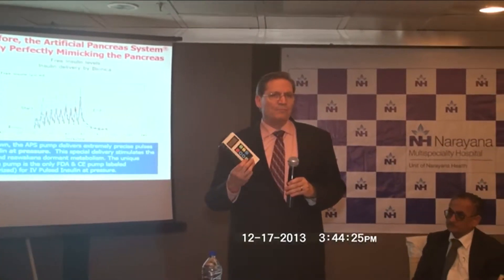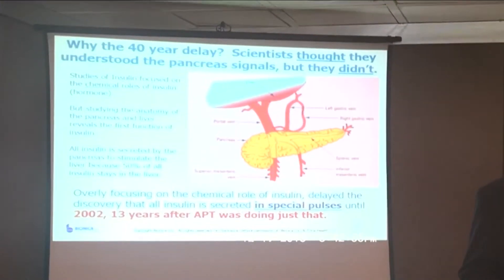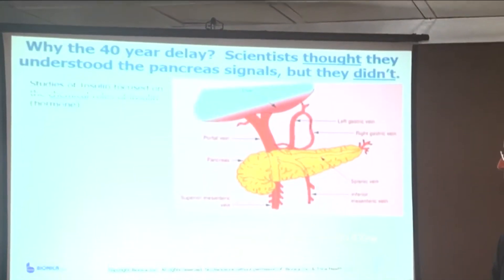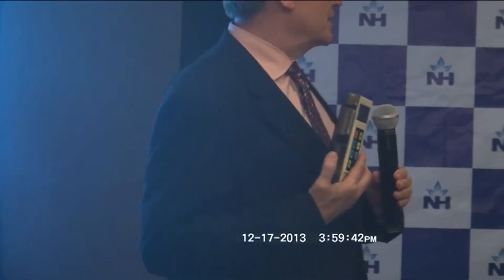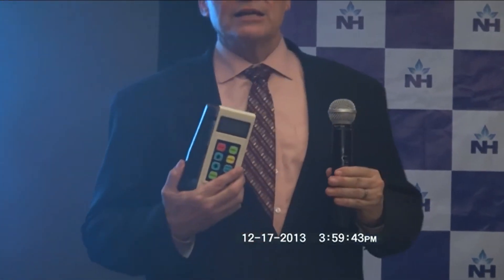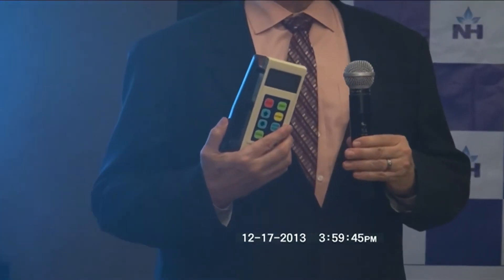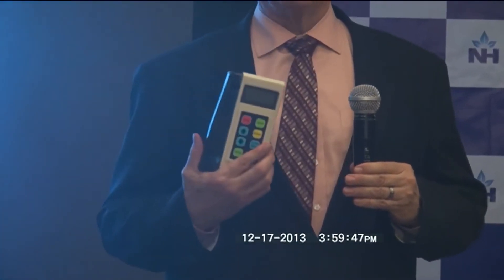Narayana Hospital Launches New Treatment for Diabetes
Narayana Multispecialty Hospital, Jeedimetla, launched the first US Food and Drug Administration approved Artificial Pancreas Treatment (APT) facility on Tuesday.
Dr G J D Rao, senior physician said the device, resembling a pager is hooked onto the belt of the patient along with a disposable injection device and connected to a pump to facilitate continuous infusion of insulin. The device can automatically shut off the supply of insulin if the patient's glucose levels are low, which otherwise can lead to diabetic coma. Doctors said after six months of APT, the patient is metabolically normalized and can even continue treatment at home.  The system needs to be used 2 to 4 times a month and each sitting costs Rs 4,000 at present, which will reduce in future.